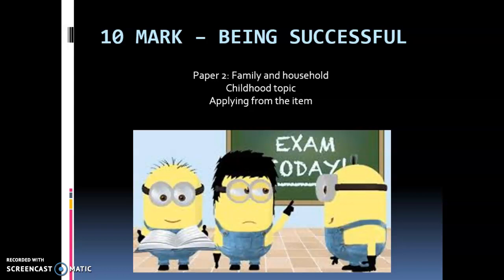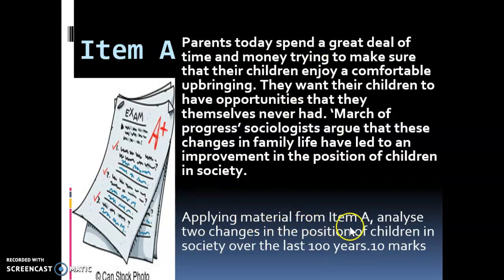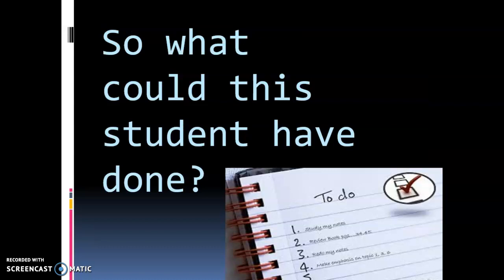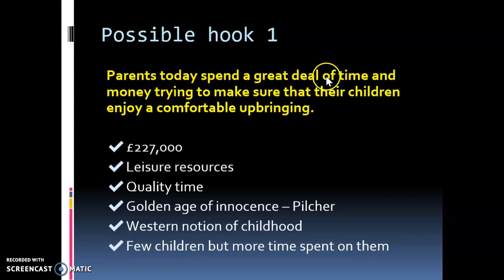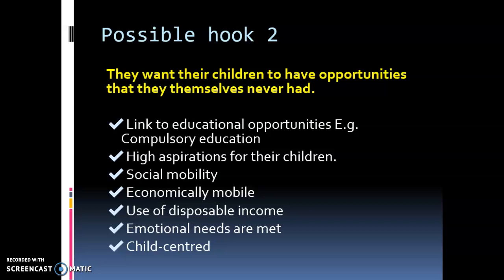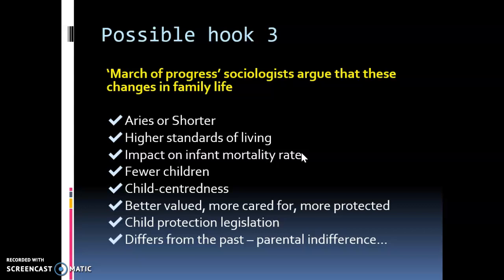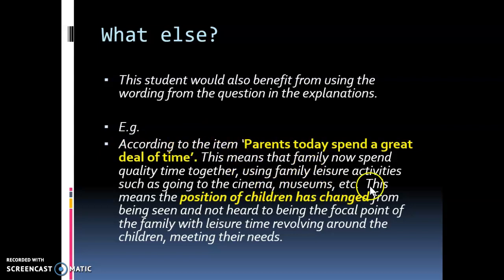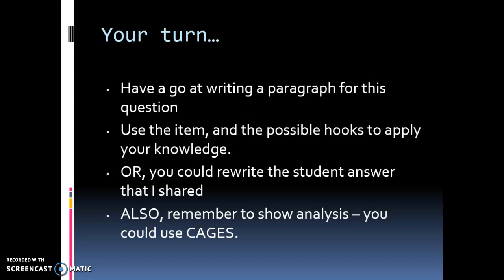A* Sociology: 10 mark applying from the item childhood - Focus on A02 application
This video aims to outline how to show application A02 in a 10 mark (analyse from the item) from paper 2.
Focus is on CHILDHOOD topic from Family and Household

Other videos you may find useful:
A* Sociology: How to analyse in Family and household paper 2 (Skip to 5min in for analysis in childhood topic).

Kate